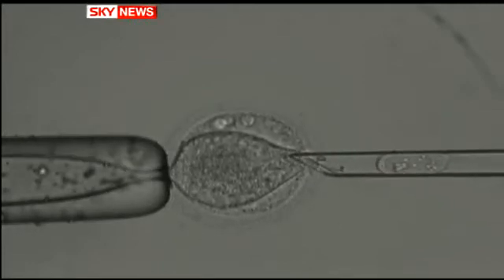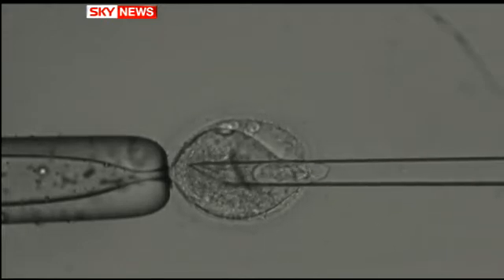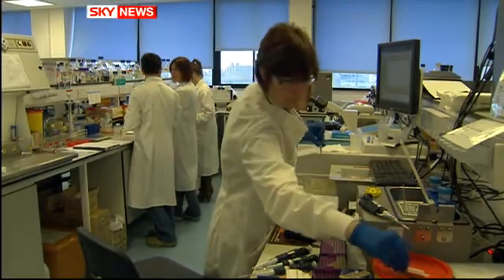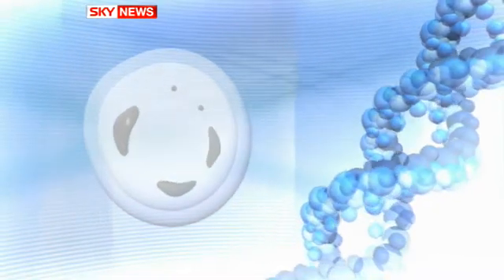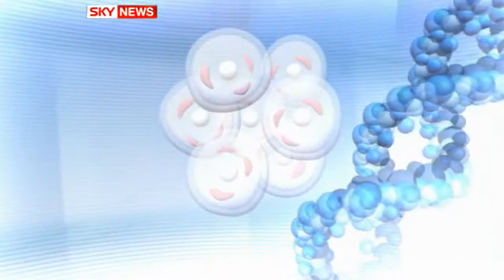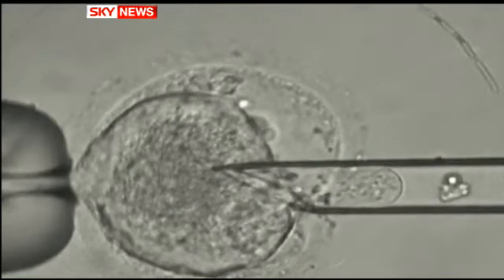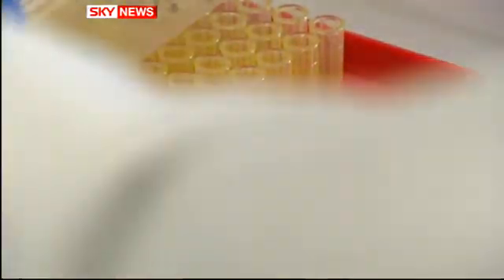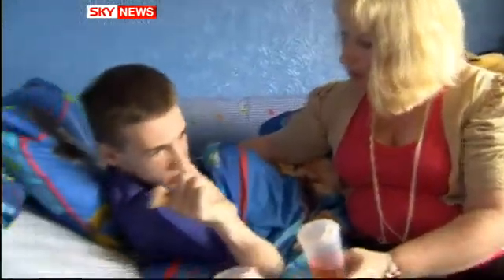Genetics Breakthrough Could Save Babies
Amazing DNA transfer technique